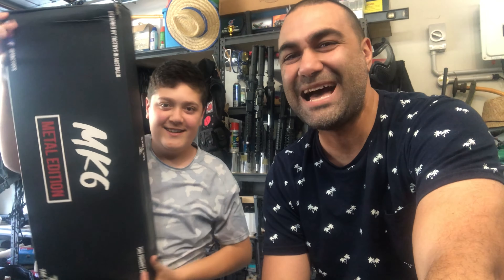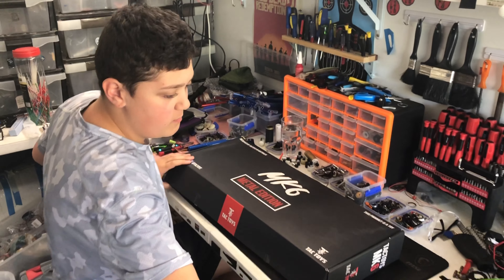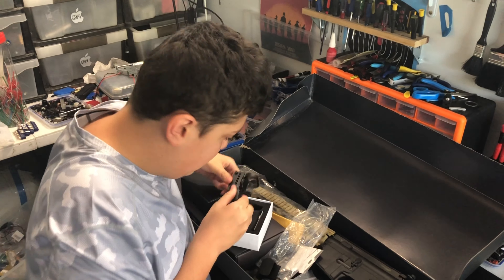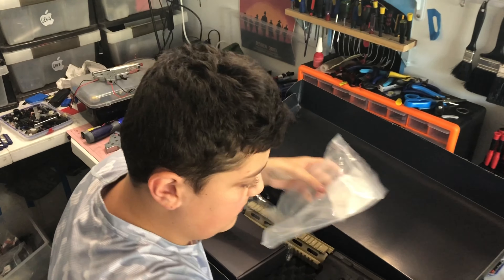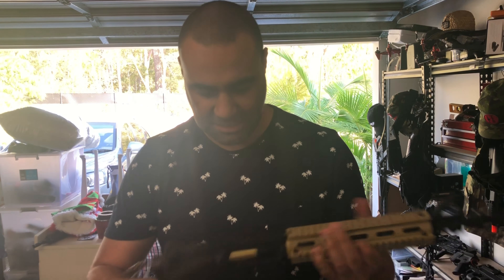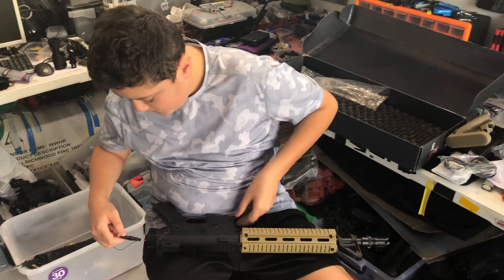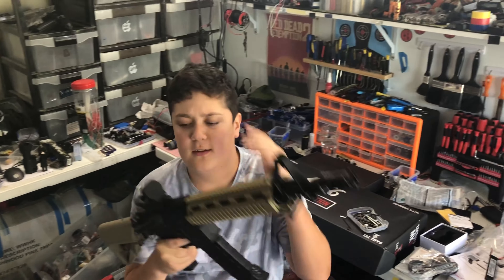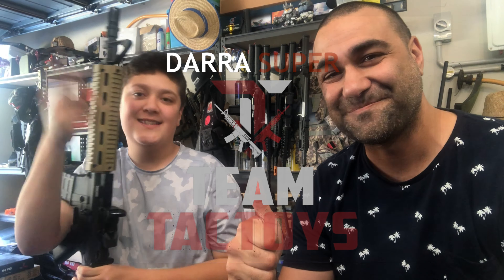🔫 Tactoys MK6 Gel Blasters Review Part #01 🔫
TacToys Darra
6 Fienta place Darra QLD 4076

The toy guns which were using are Gel Blasters PPE gear must be worn at all times while using these toys. Making sure that you’re always wearing I protection. Do not point toy gun towards any people who were not wearing PPE protection. Not to be used in public places please check your local rules and regulations for your locations and state.